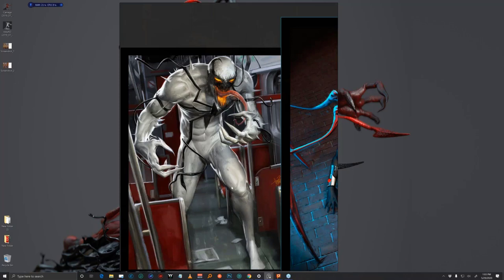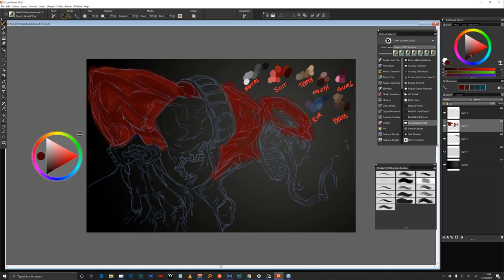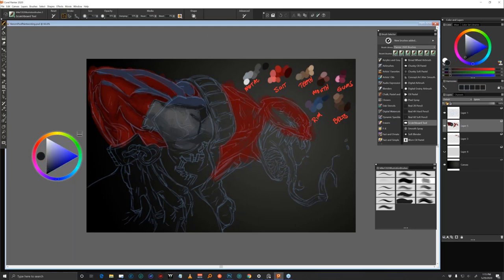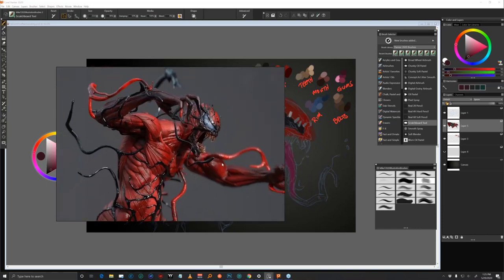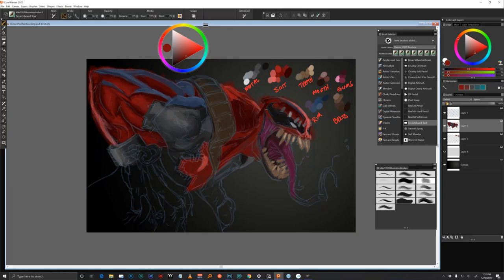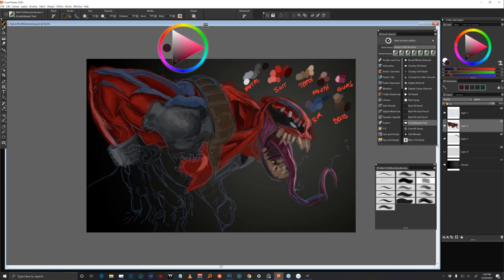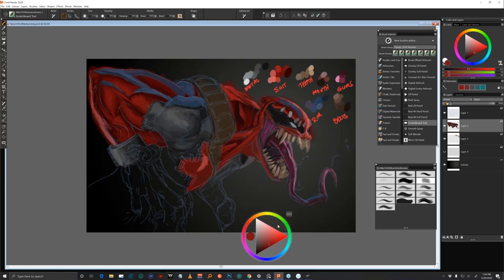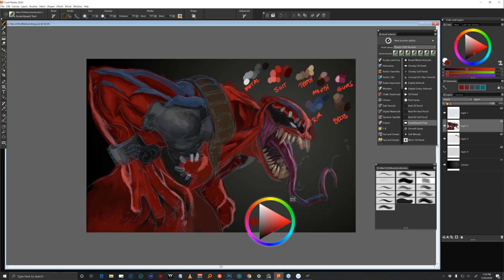Creating packaging artwork for toy makers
Join professional entertainment illustrator Mike Thompson as he demonstrates how to paint Venompool fan art based on a ZBrush sculpt. Corel Painter® is an indispensable part of his very realistic signature style that comes to life with Painter.